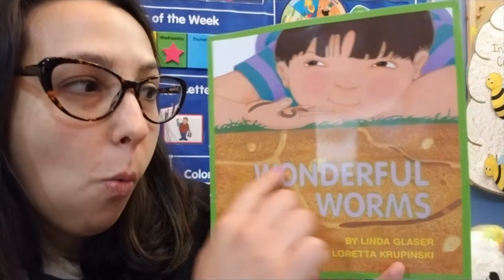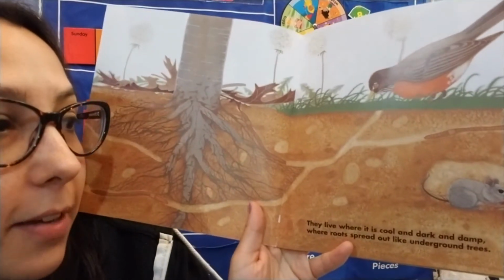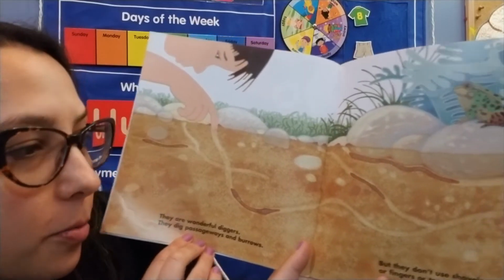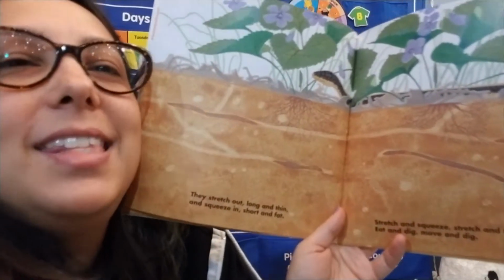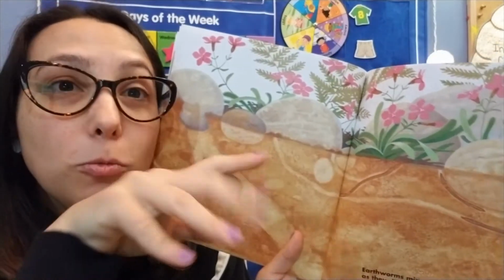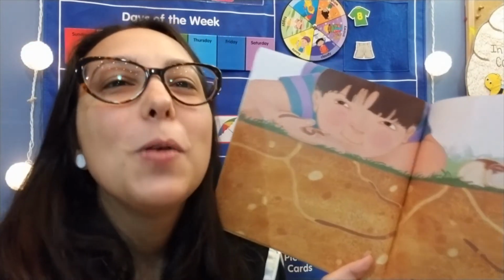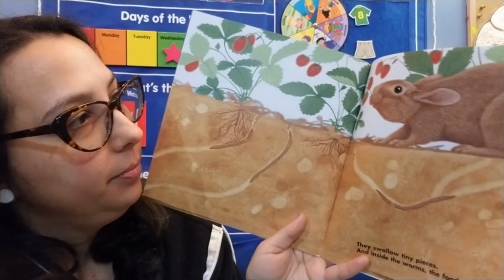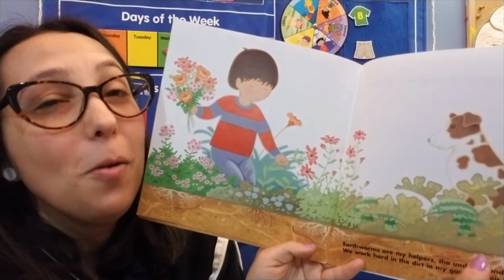Wonderful Worms by Linda Glaser